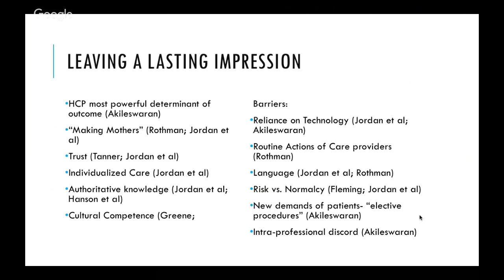Watson, Amanda_NM 702 Mod1 Assessment